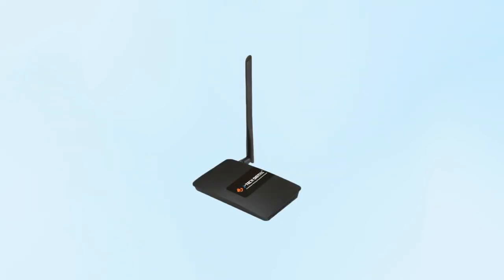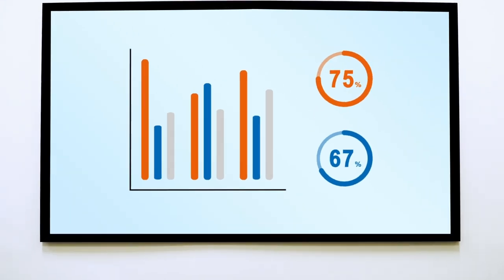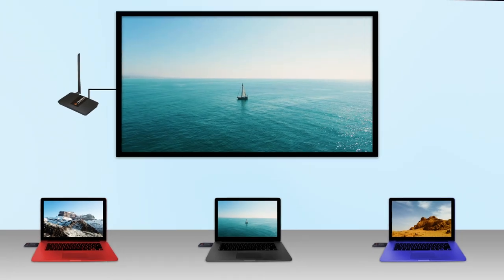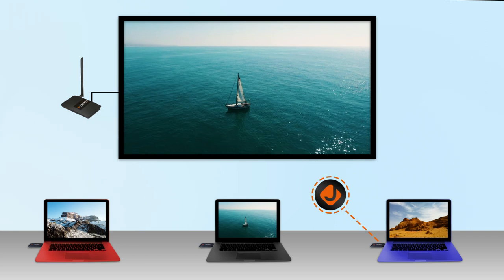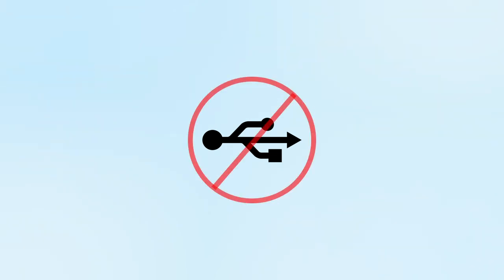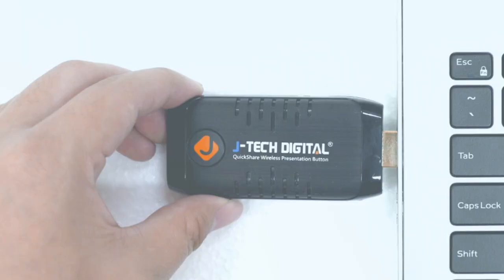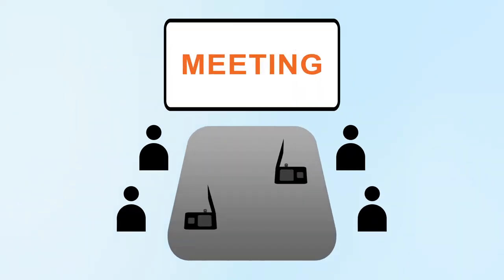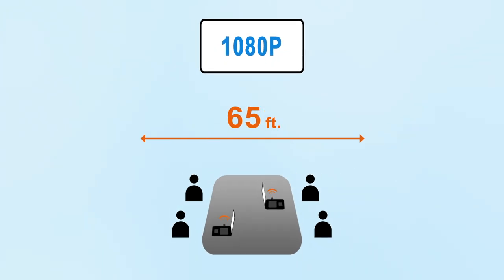Wireless Presentation System (Model: JTECH-QS100)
Model: JTECH-QS100 | JTD-ID 396

The J-Tech Digital JTECH-QS100 presentation system is the ultimate tool for conference rooms in any corporate office. With this presentation system that acts as a switch/extender combo you can transmit HD 1080p video wirelessly to an HDMI display up to 65 feet away (within line of sight). This device is ideal for screen sharing amongst multiple users allowing for 5 users to connect their HDMI source device to a sender which transmits to the receiver. Content sharing and collaboration is made easy by allowing users to broadcast on their display with the push of a button with near zero latency (1.3-1.8 millisecond).

Product Features:
• HDMI Version: 1.3.
• HDCP Version: 1.2.
• Transmission Distance: 65 Feet Max.
• Supported Resolutions: 1080p/1080i 720p/720i 576p/576i 480p/480i.
• Transmitters Supported: 5 Max.
• Wireless Transmission: 5GHz.
• Latency: 1.3-1.8 milliseconds.
• Audio Format: Stereo PCM.
• Chroma Subsampling: 4:2:0.
• Imaging: SDR (Standard Dynamic Range).